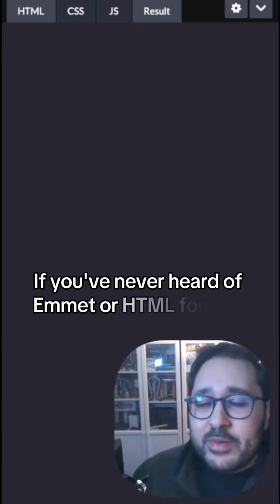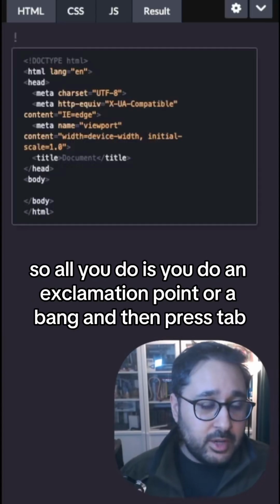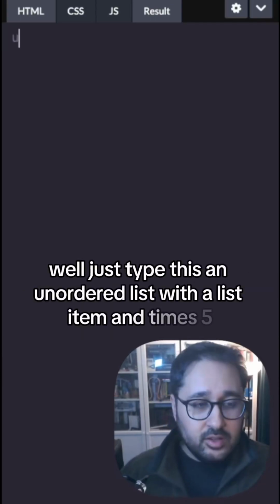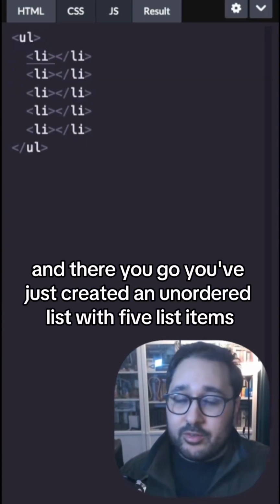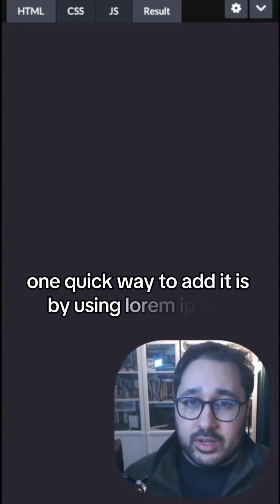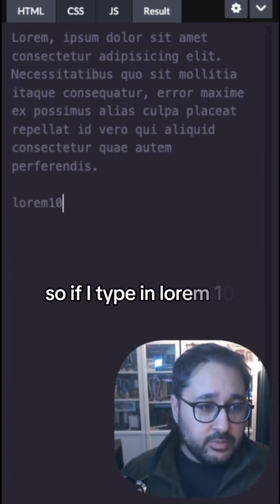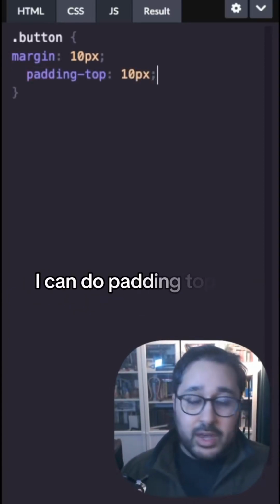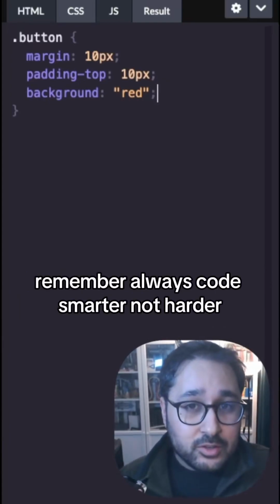Code smarter not harder with Emmet for HTML & CSS